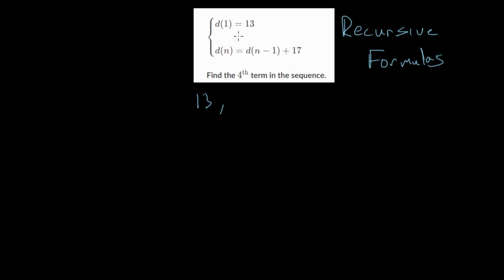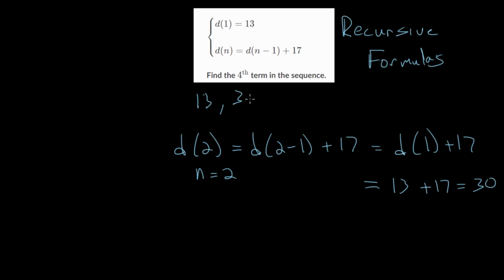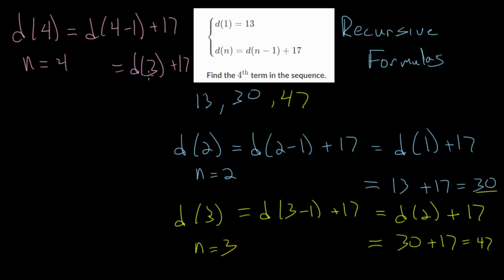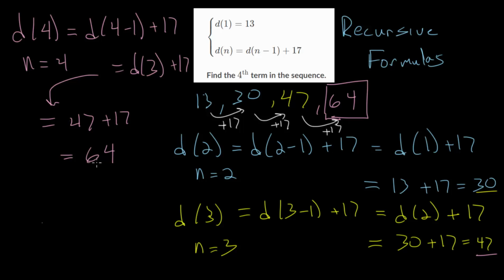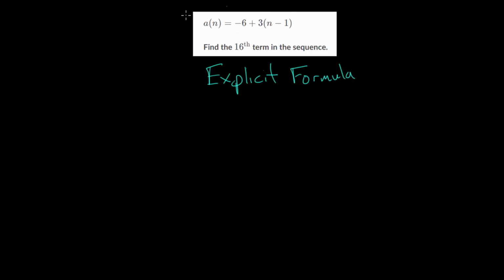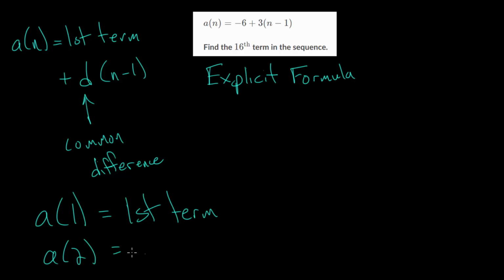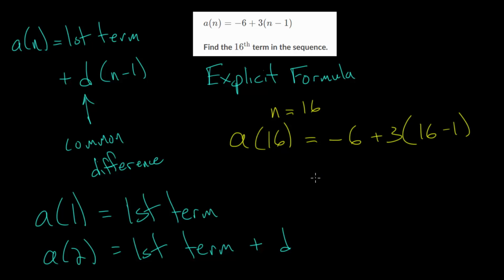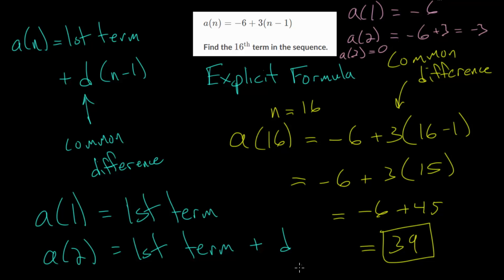Arithmetic Sequence Formulas: Examples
This video continues with arithmetic sequence formulas by looking at a couple example problems from the Khan Academy exercise. Two different formula types are analyzed: explicit and recursive formulas.

Recursive formulas generally start with the first term of the sequence and then give a pattern that can generate the following terms in the sequence. Explicit formulas are useful for finding a specific term in the sequence without the need to find every term before it.

Khan Academy exercise to practice:
1. Use Arithmetic Sequence Formulas

EulersAcademy.org